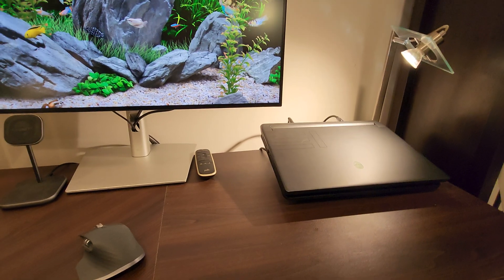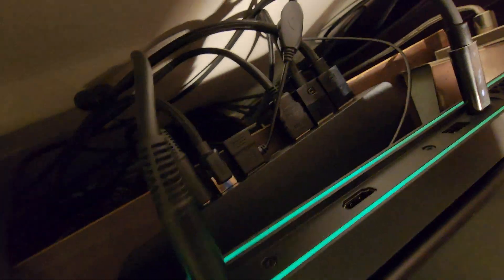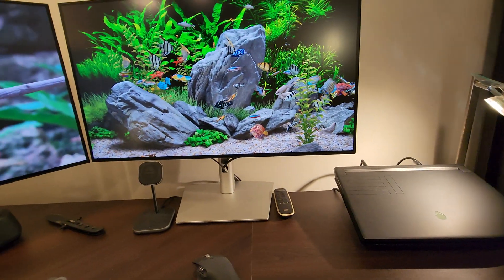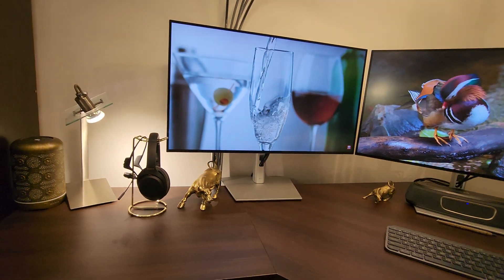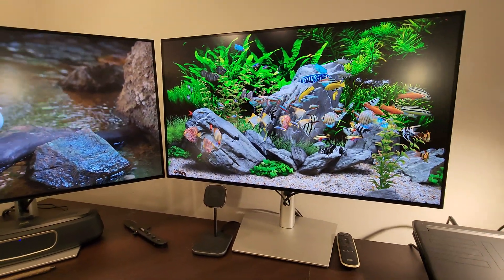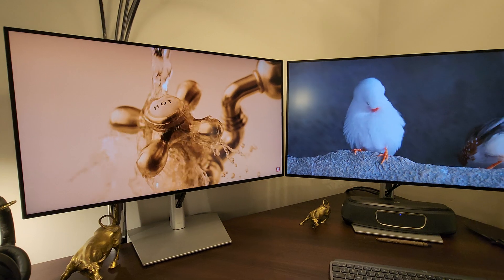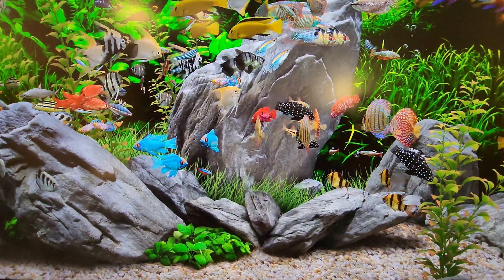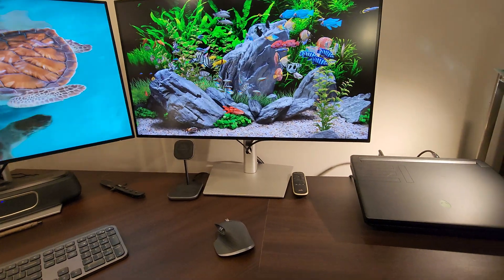Dell UltraSharp 32 4K Monitor U3223QE + Dell WD22TB4 Thunderbolt 4 Dock + Alienware m15 R7 AMD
Dell UltraSharp 32 HDR PremierColor Monitor - UP3221Q

Dell UltraSharp 32 6K Monitor - U3224KB

Dell UltraSharp 40 Curved WUHD Monitor - U4021QW

Dell WD22TB4 Thunderbolt 4 Dock

Plugable USB 3.0 and USB-C Dual 4K Display Docking Station

Logitech UC Logi Dock All-In-One Multiport Docking Station

Targus USB-C Universal Quad 4K (QV4K) Docking Station With 100W Power Delivery

Alienware x14 R2 Gaming Laptop

Alienware x16 Gaming Laptop